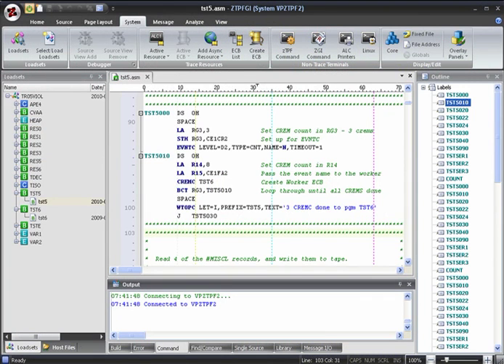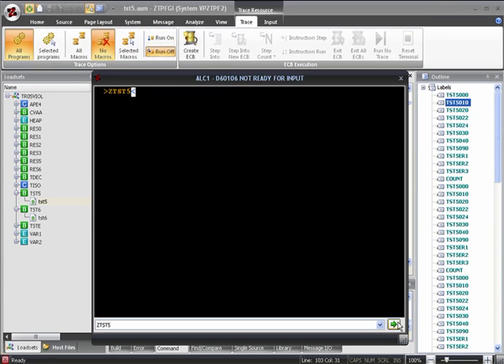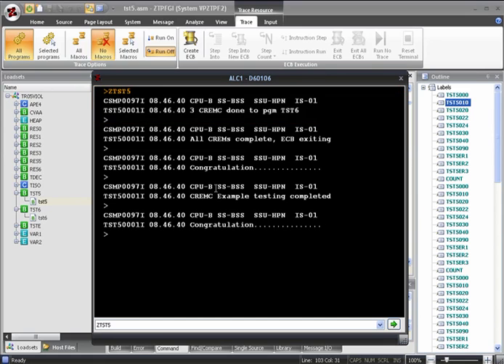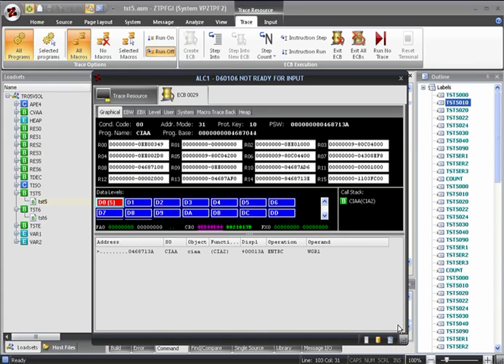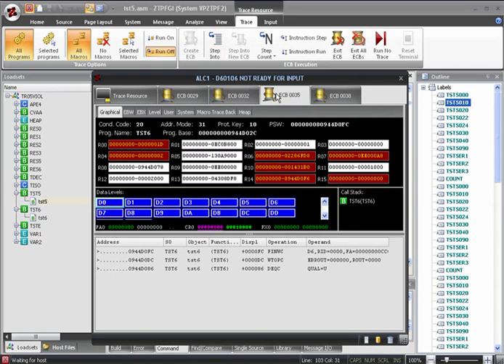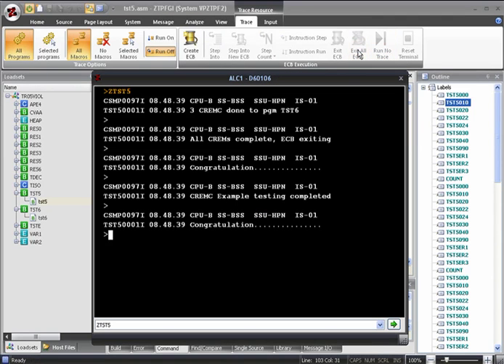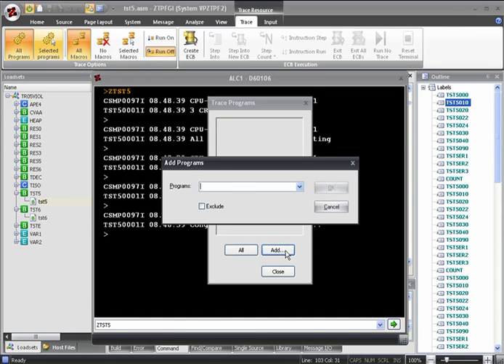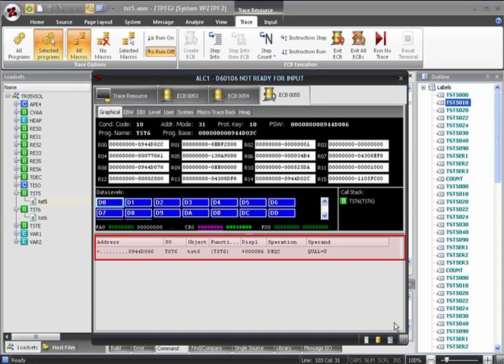Multiple ECBs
A demonstration of multiple ECBs in TPF Software's zTPFGI Suite of tools for IBM's z/TPF operating system.